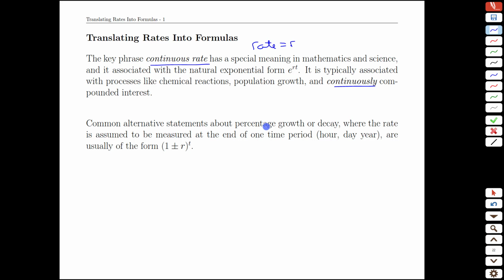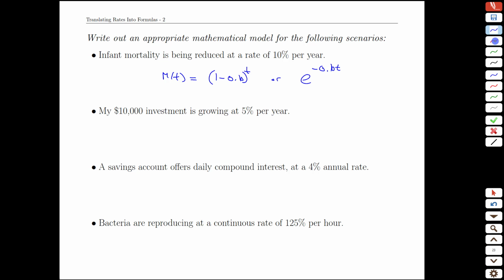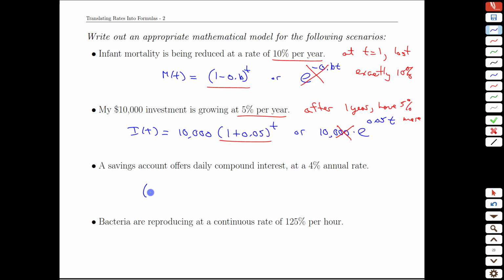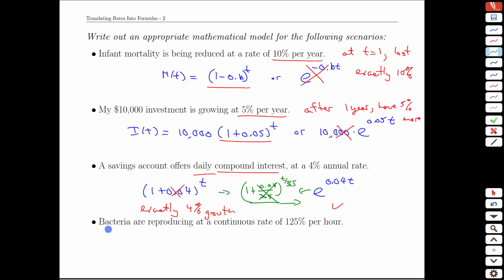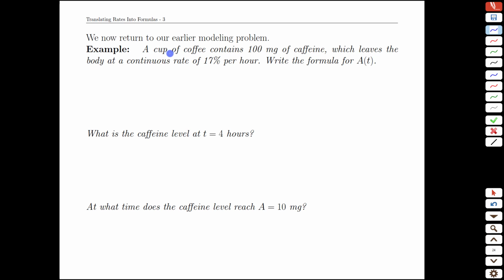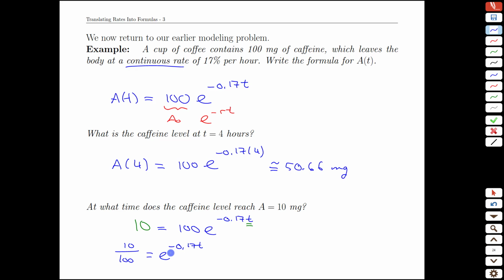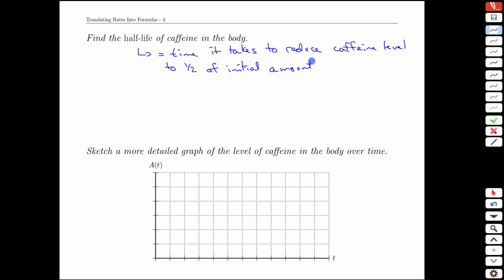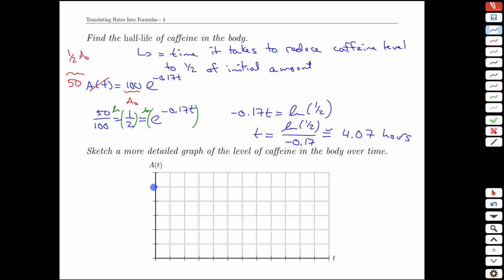Unit 1-8 Translating Rates Into Formulas - MATH 121